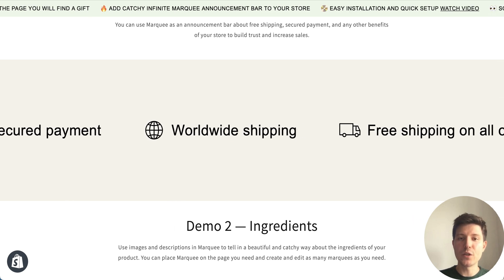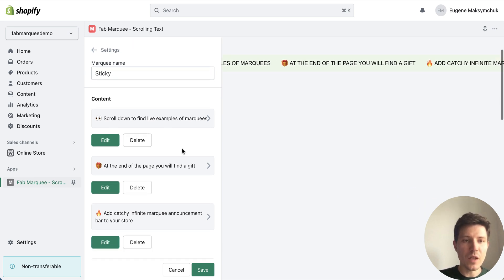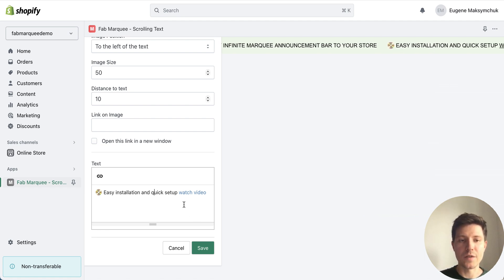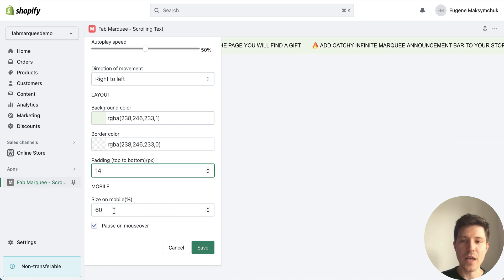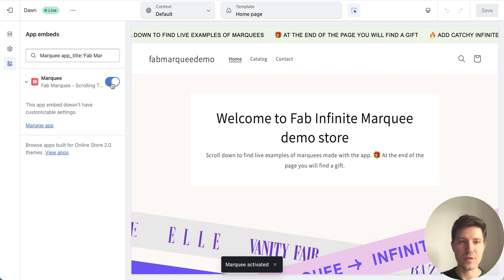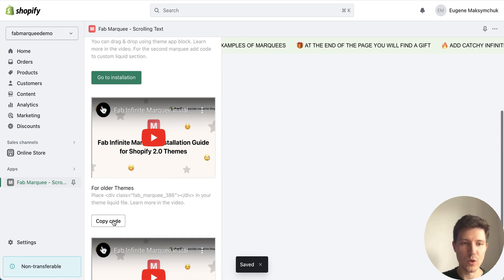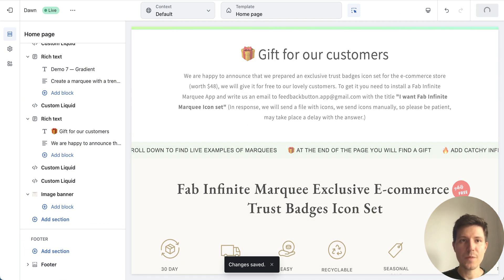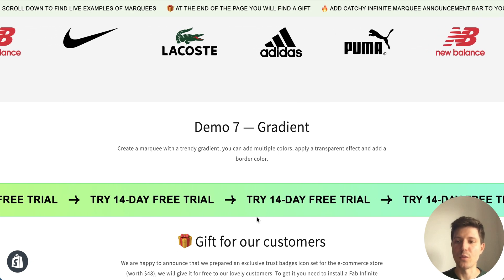How to Add Scrolling Text Dawn theme Shopify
Easily add scrolling text to Dawn theme Shopify in 2024. Create Shopify scrolling text and add it in two minutes to any theme. You can create a scrolling announcement bar and place it above the header or scrolling text with images and place it anywhere on the page. In my video tutorial I will show you a quick and easy way, just follow my steps.

You can find other videos with inspiration, ideas, and tutorials on our channel.